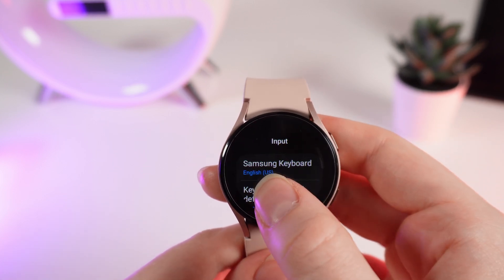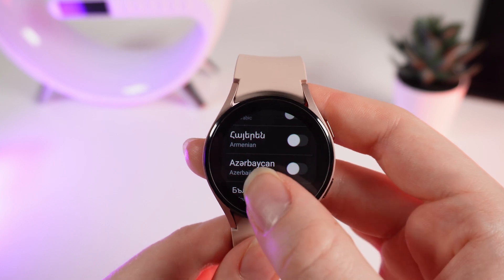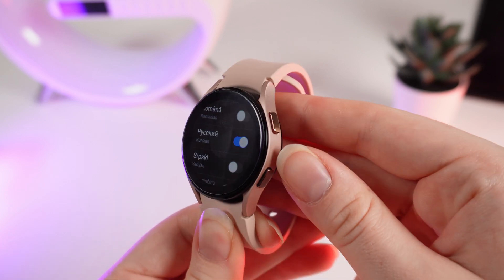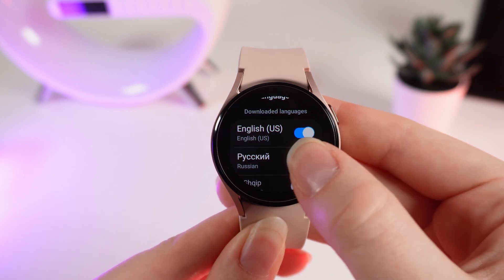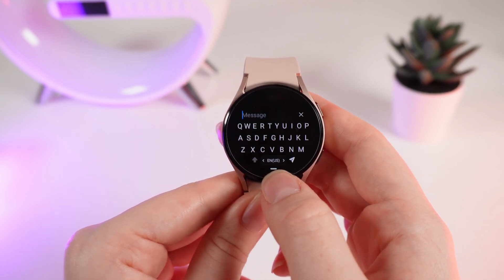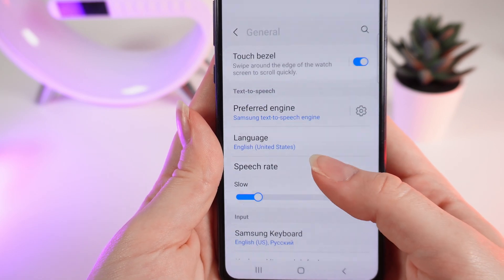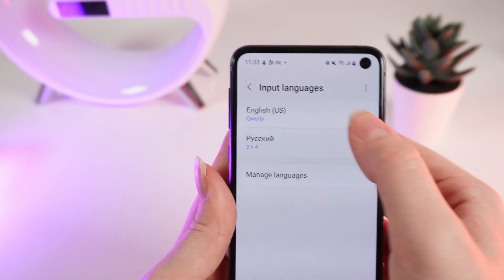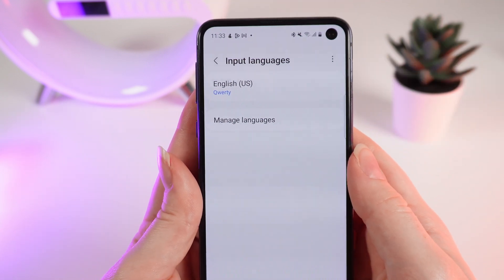How to Change Keyboard Language on Samsung Galaxy Watch 4: Quick Guide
Want to switch up the language on your Samsung Galaxy Watch 4 keyboard? This easy tutorial shows you how to effortlessly change your keyboard language in just a few simple steps. No more typing struggles! Learn how to type in your preferred language on your smartwatch today.